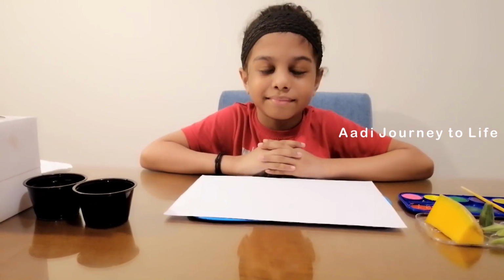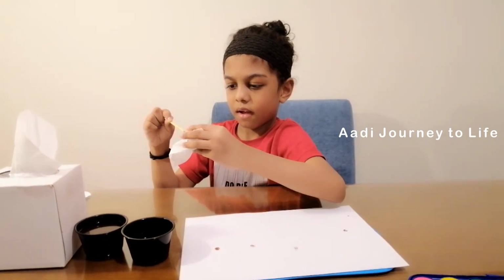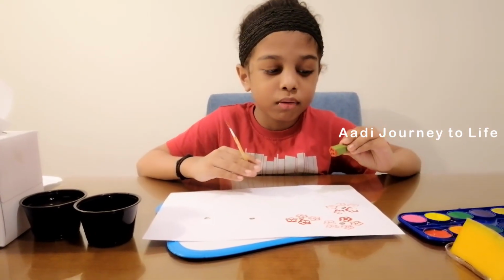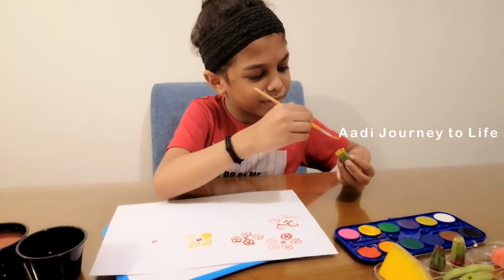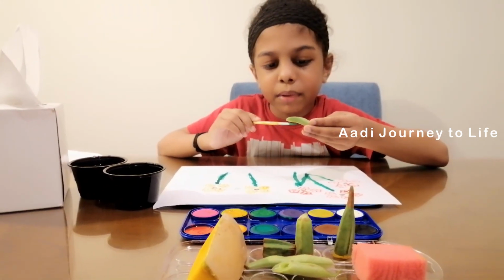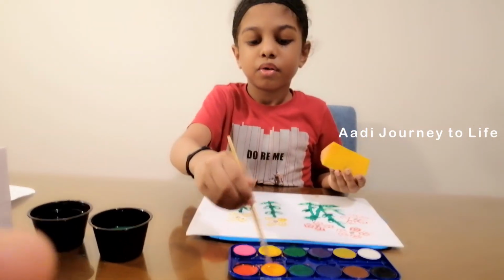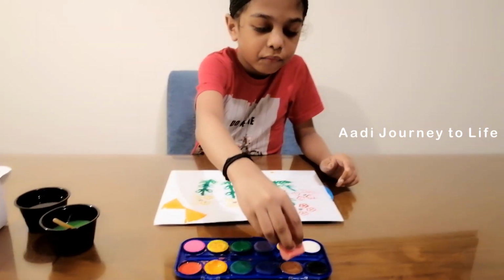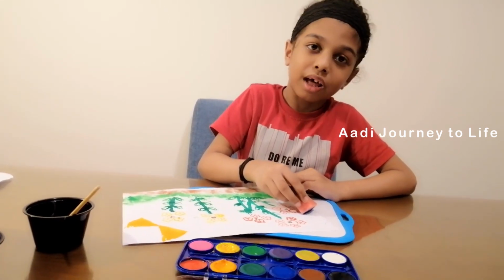Amazing Vegetable Painting | Water Color| Kids Painting.... 🍅 🍆 🥑 🥦 🥬 🥒 🌶 🌽 🥕 🧑🏽‍🎨 👨🏽‍🎨